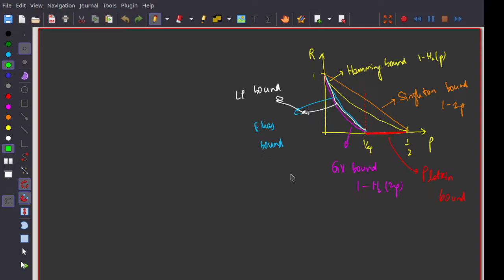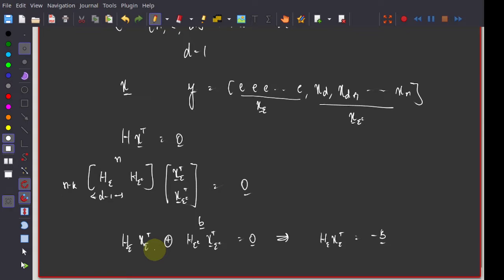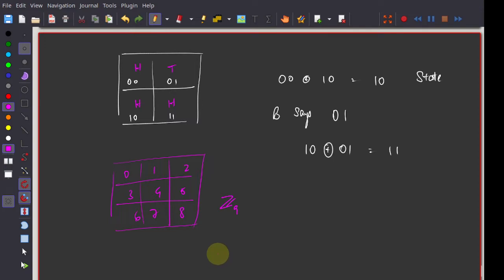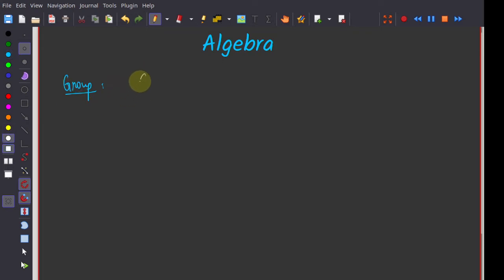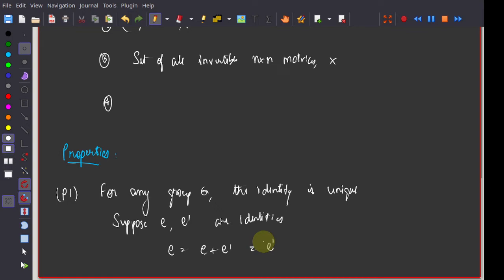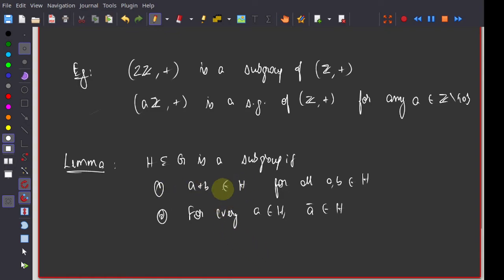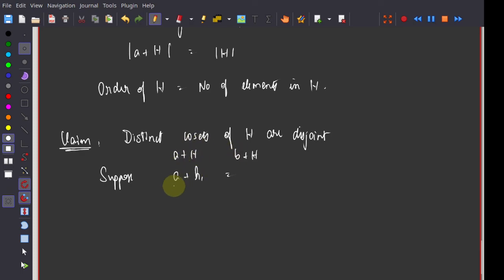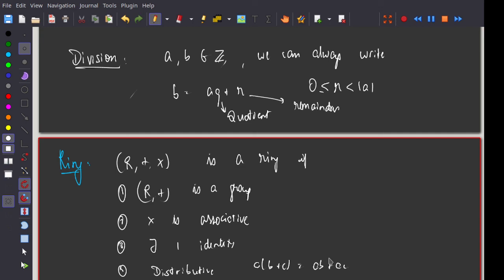EE5350 Error Correcting Codes 2022: Class 9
Homework discussion, Groups, cosets and their properties, Lagrange's theorem